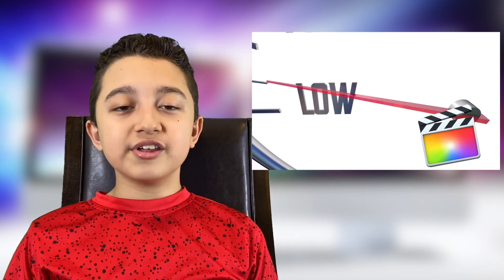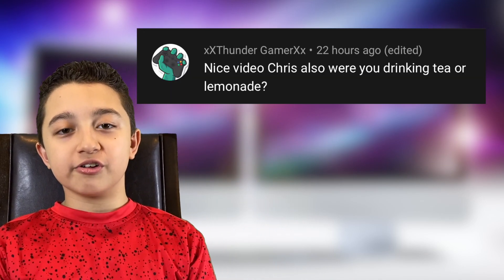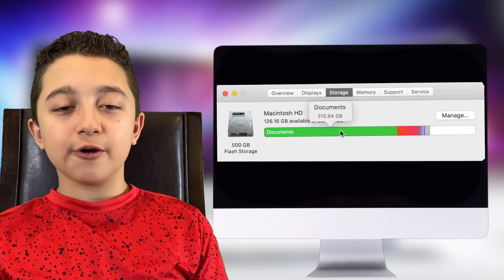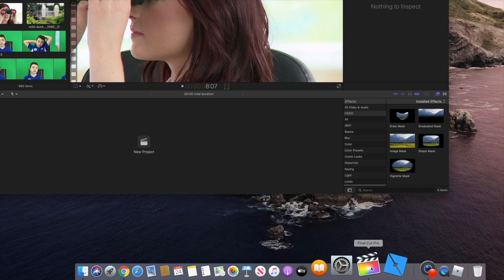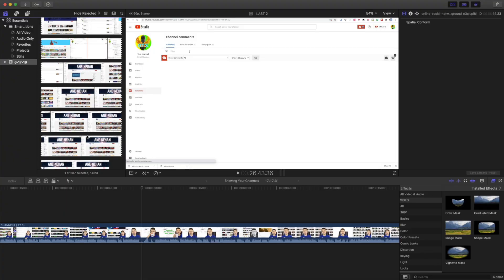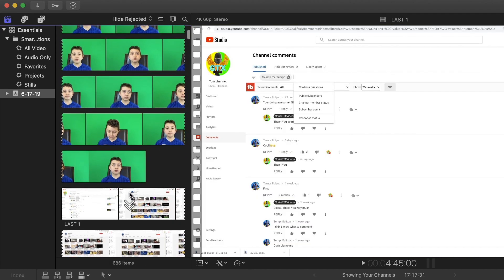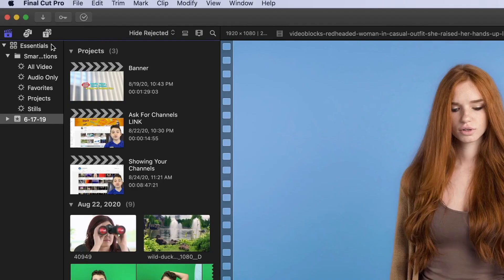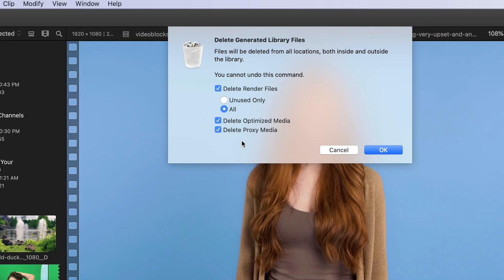How to make Final Cut Pro Run Faster ( Stop FCPX from Freezing )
How to make Final Cut Pro Run Faster | ChrisGTXvideos
So I was wondering How to Make Final Cut Pro Run Faster ( Stop FCPX from freezing )
We edit on Final Cut Pro X and lately it got Bad to the Point where Final Cut Pro was always Freezing so I Had to Even Force Quit FCPX all The Time ( Not Good ).

Then I've Realized that there is few thing that can make The FCPX run Faster.
First before we Even Jump into Final Cut Pro X make sure that Your Storage is Not close to be Full , it's Specially Important if You Have Hard Drive and Not SSD , If The disc is Almost Full The Computer have to Spin the Drive and Look for The Data so The More Room You have The Faster Your Computer and FCPX will Run.
Second Quit all The Apps on Tool Bar / Dashboard that way The Computer will not waste any processing Power on These Apps.
Now In Final Cut Pro X First go to The View window , Click Views on top and You have 2 Main Options Better Quality or Better Performance , mostly You Wanna Adjust it to Better Performance ( Unless ou have Super Fast Computer ) .
Now this trick will improve Your Final Cut Pro Experience a lot and that is : if Your Library on The Left side is Filled with a lot of Videos , Pictures or Even Worse Plenty of Compound Clips that will definitely mess up How Smooth The FCPX will Run .
I Deleted bunch of Videos from the Library and My Final Cut Pro Started to Work Properly Right a way , at Least Much Better .